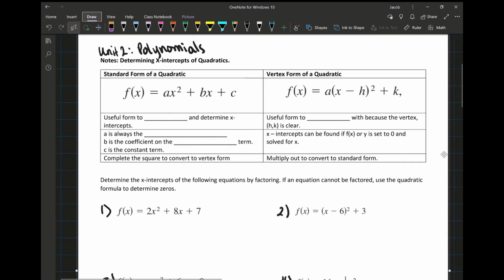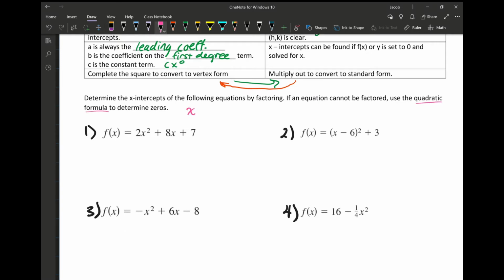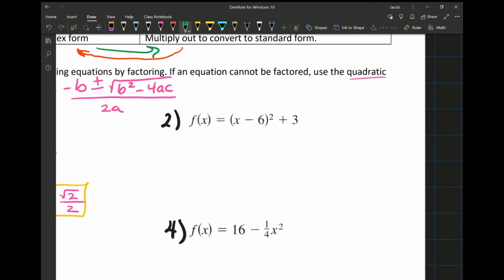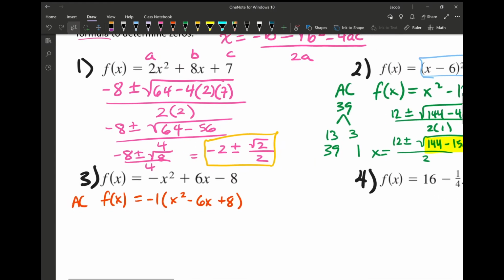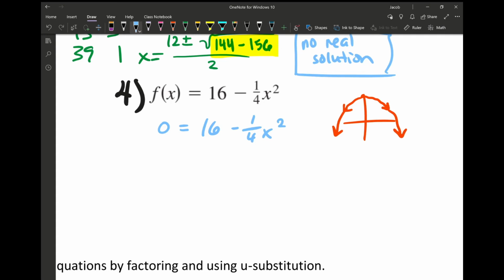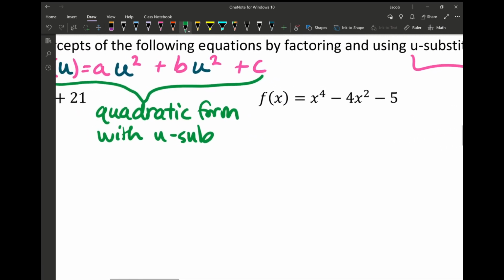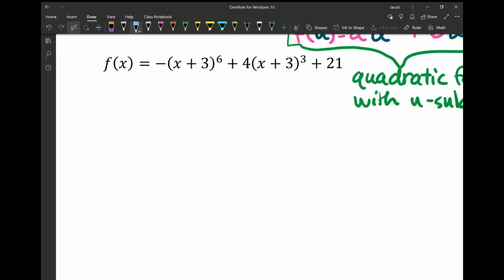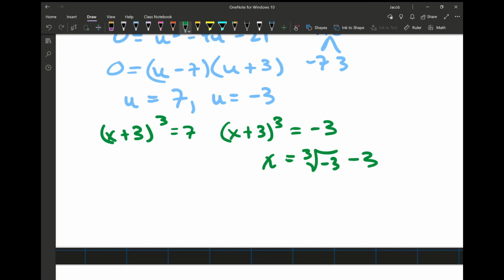Determine X-intercepts of Quadratics